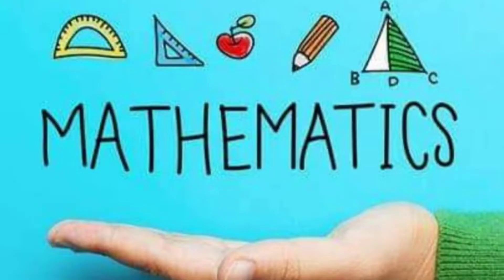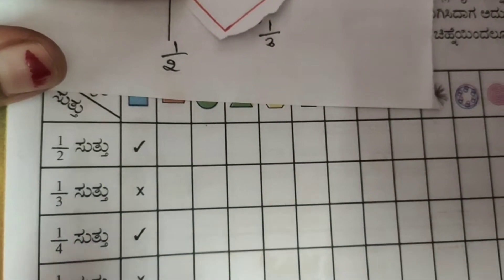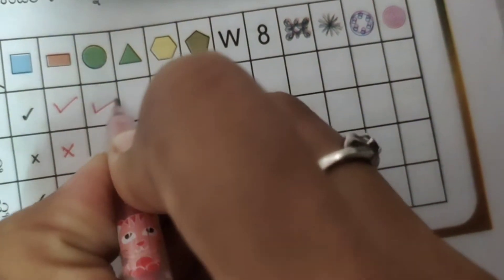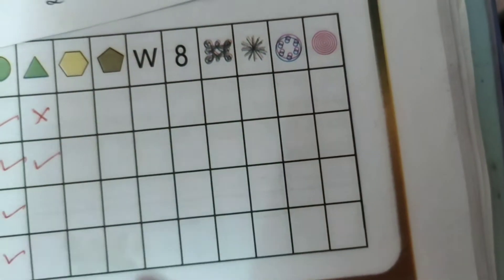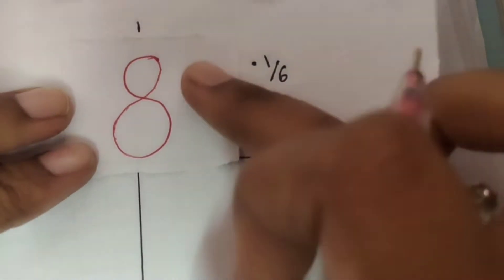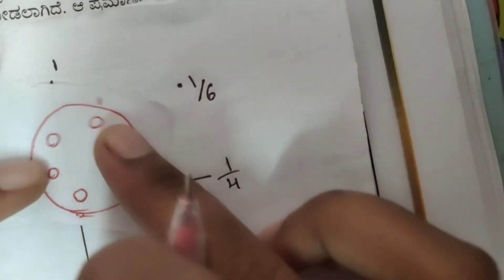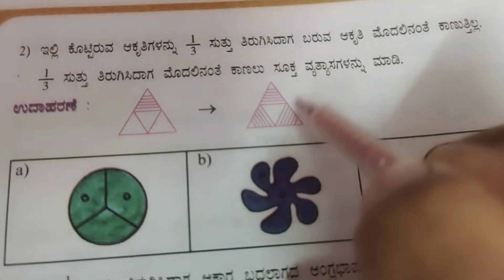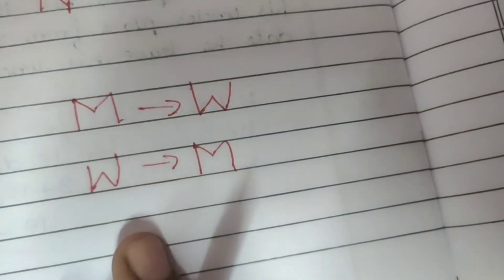Class 5 Maths ll part 2 Lesson 8 || Exercise 8.2